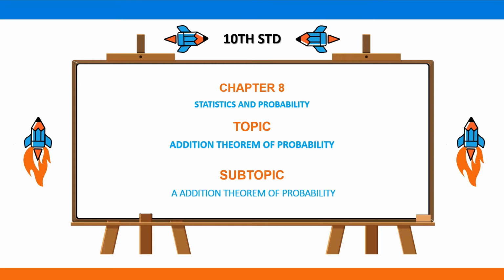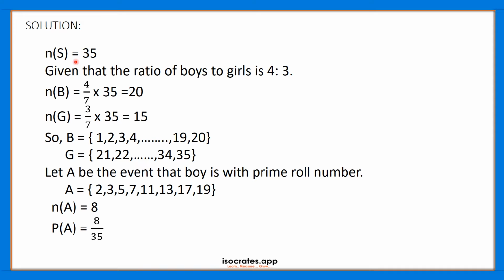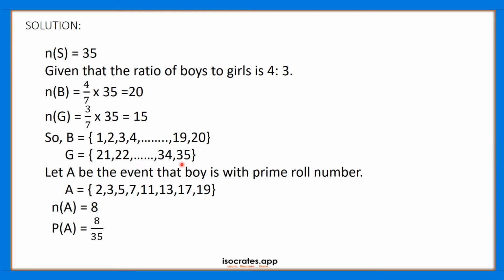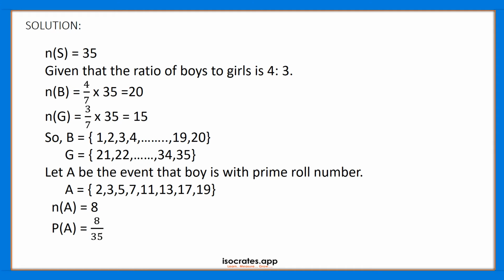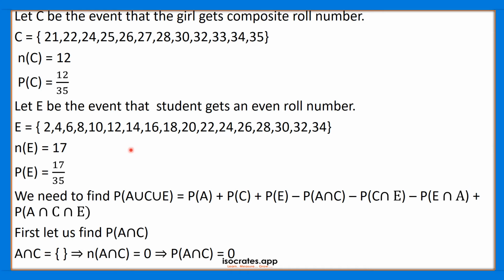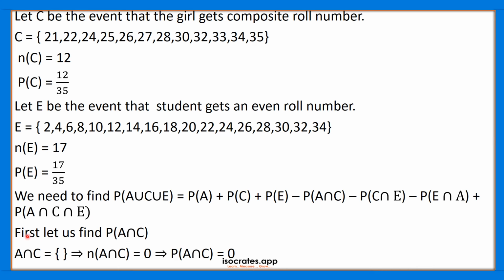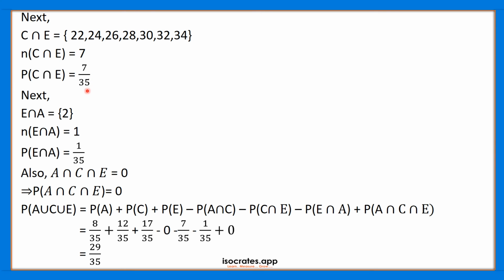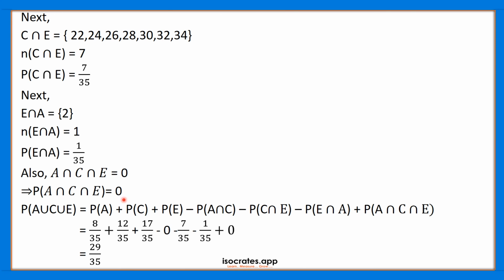A Addition Theorem Of Probability | Statistics And Probability|Q613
In this video, A Addition Theorem Of Probability is explained as an answer to one of the questions asked in the exam.